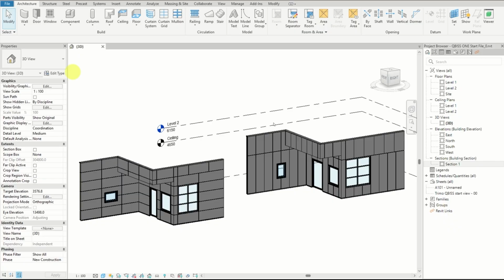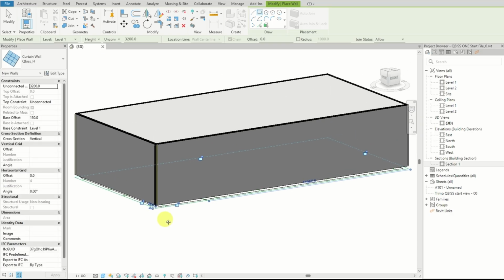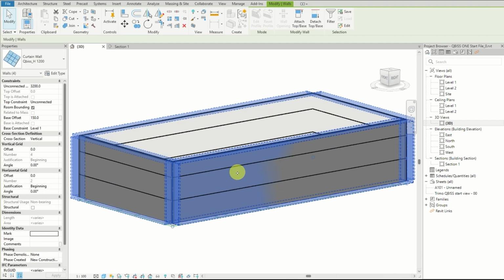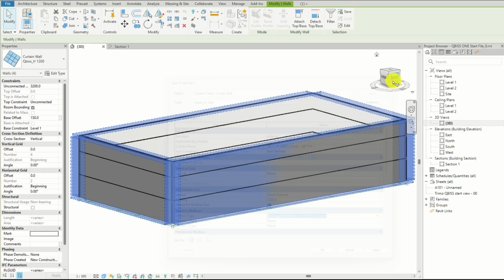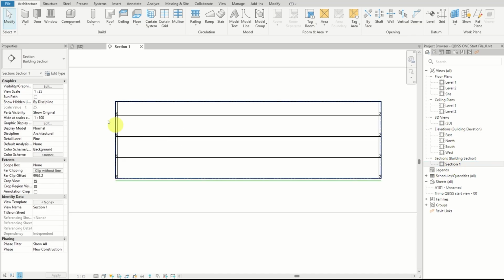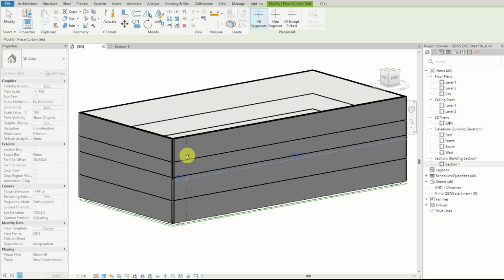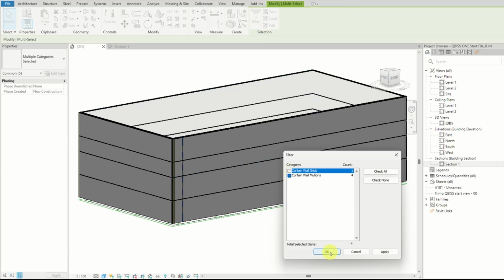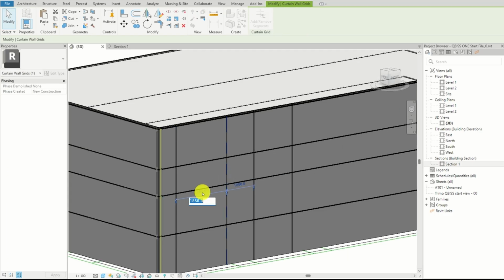02 QBISS ONE Revit: CURTAIN WALL (Qbiss One Start File)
In this tutorial, we’ll show you how to create and customize curtain walls in Revit using the QBISS ONE Start file. Learn how to adjust wall contraints, define grids and mullion profiles for a precise design.
Qbiss replicates the same logic used in Trimoterm Revit families so check out our complementary Trimoterm Revit Practical tutorials as well (Corner elements, Windows, Schedules, Position tags etc.)

This series is designed for architects, planners, and BIM professionals working with Trimo products who want to streamline their workflow and improve project accuracy.